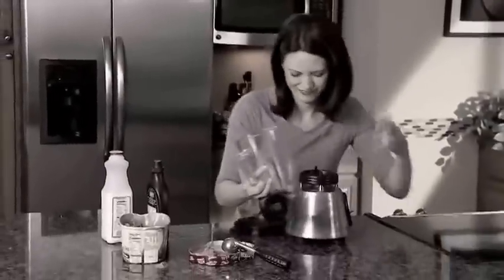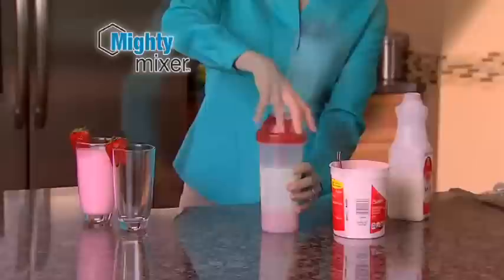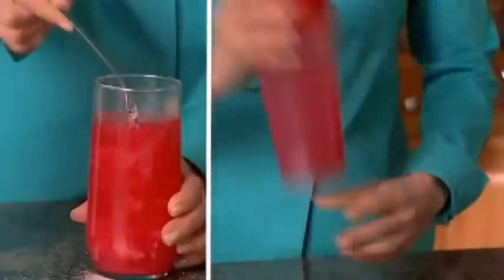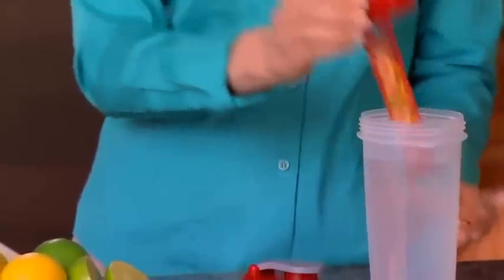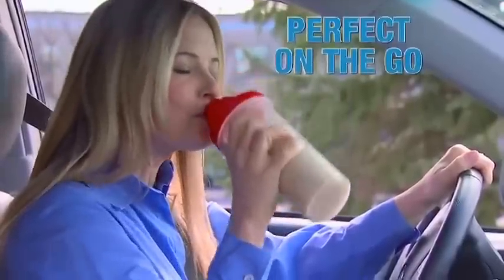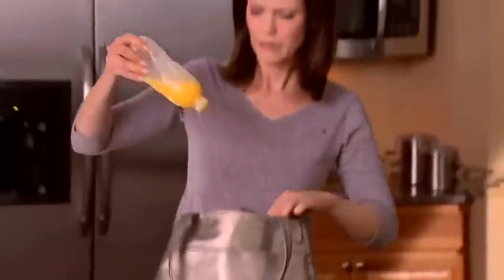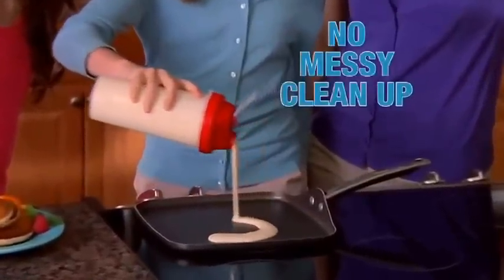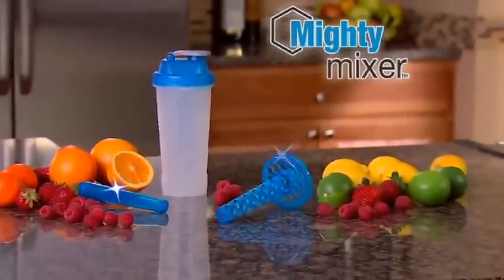Mighty Mixer - As Seen On TV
"Mighty Mixer adalah gelas untuk menyampur bubuk minuman. Masukan bahan bubuk ke inti gelas, lalu kocok, seketika menjadi minuman favorit Anda. Semakin dikocok akan semakin halus minuman nya . Rahasia nya ada di inti gelas yang mempunyai lubang menyerupai sarang madu, yang akan mengurai bubuk dengan sempurna.